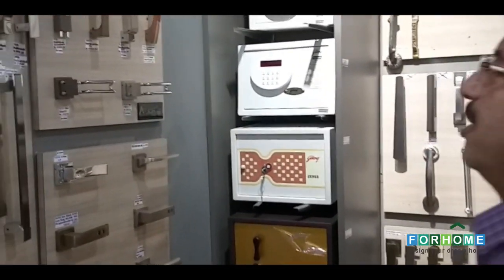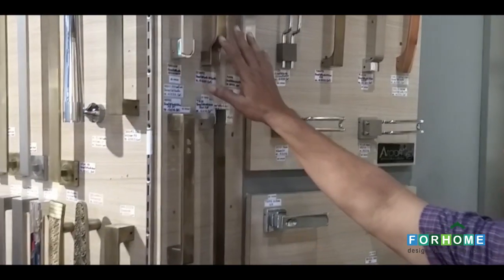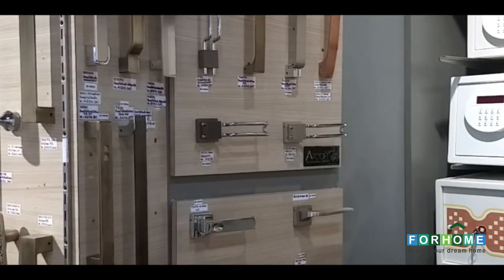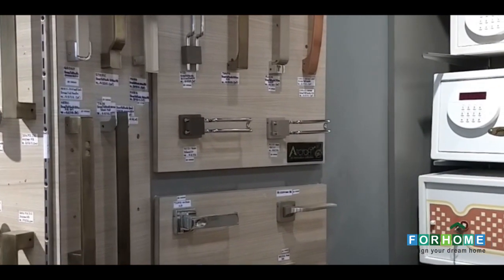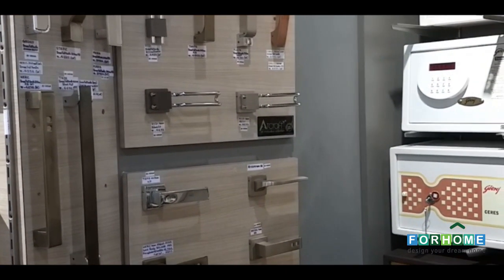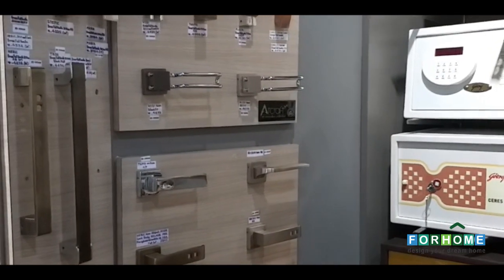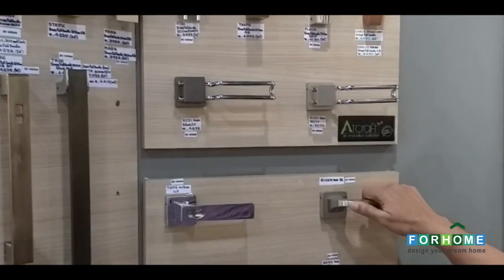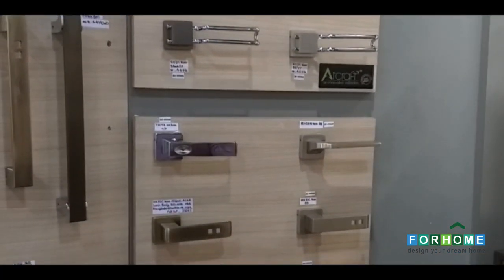FORHOME - HANDLES AND LOCKS | DOOR FITTINGS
Find here verified manufacturers, wholesalers of Door Fittings, Handles and Locks at Kochi, Kottayam, and Trivandrum (Kerala, India) showrooms.